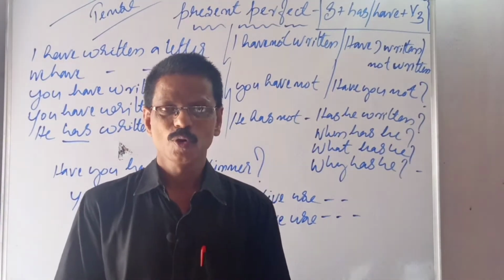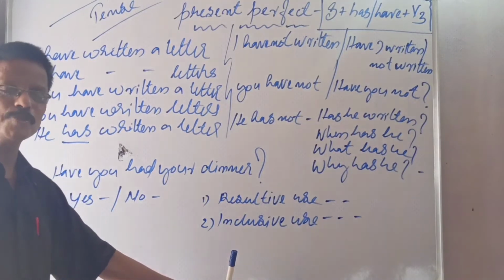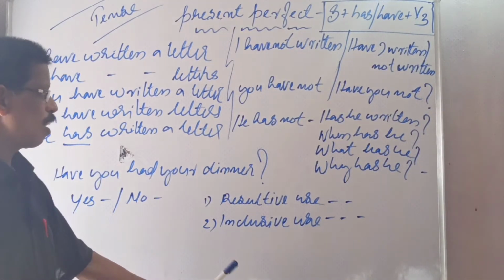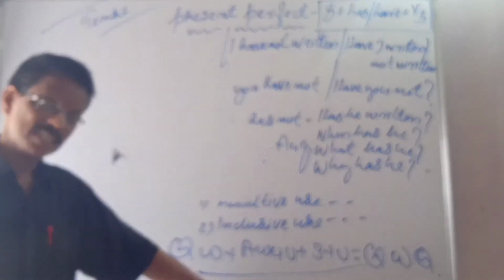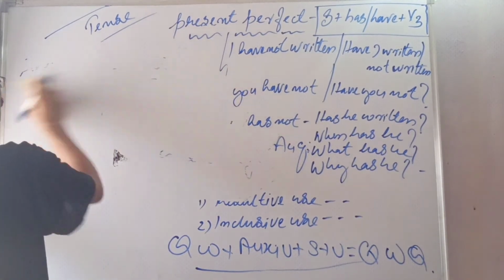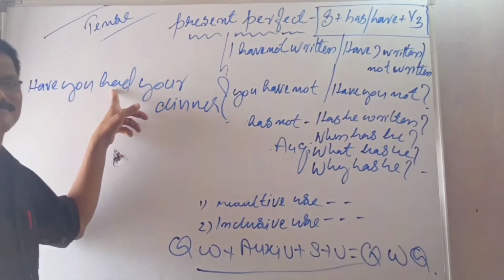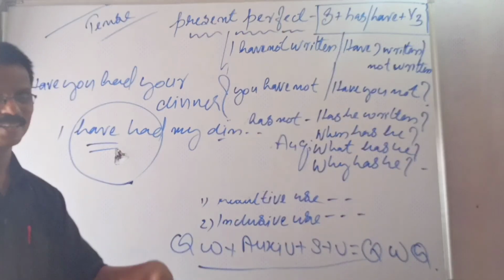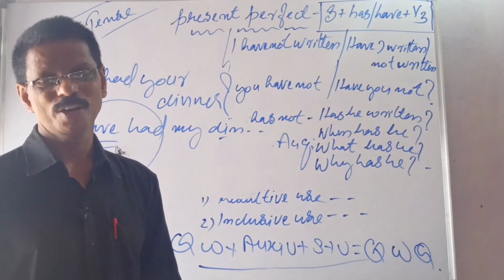Tense- Present Perfect-Spoken English#sgkenglish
Tense -Present Perfect explained. It is a part of Spoken English and Elementary English Grammar#sgkenglish.